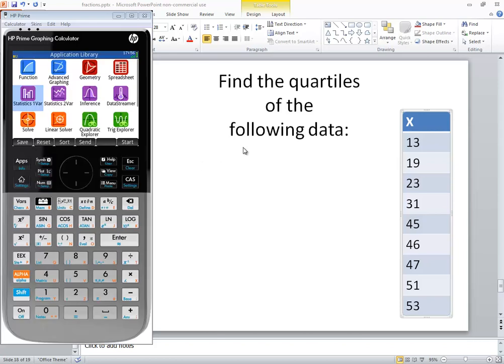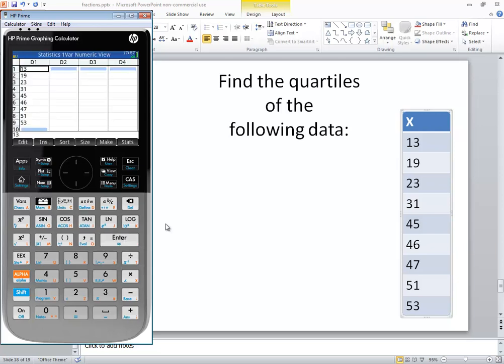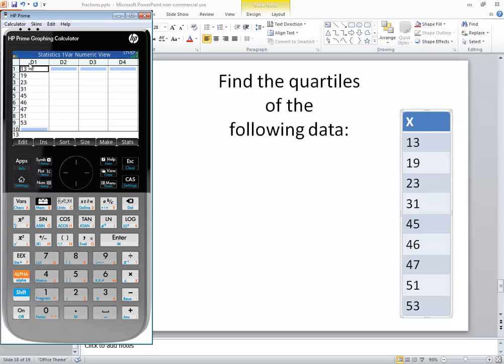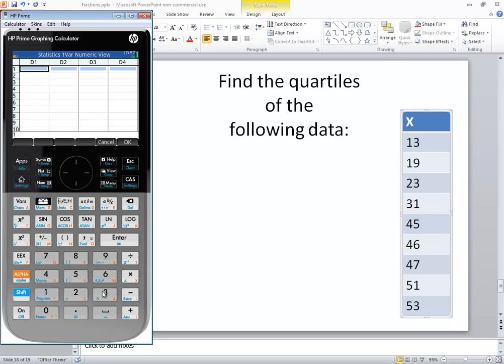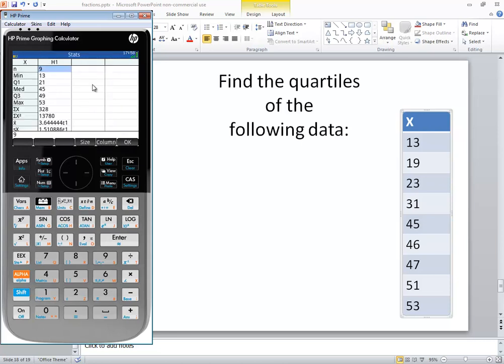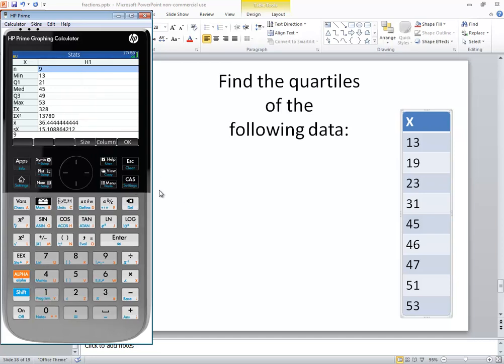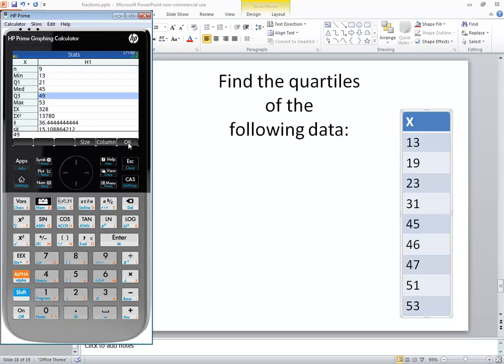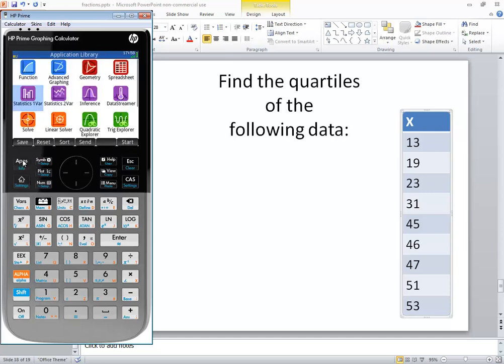HP Prime - Statistics - Quartiles